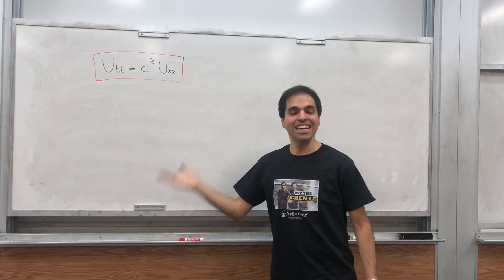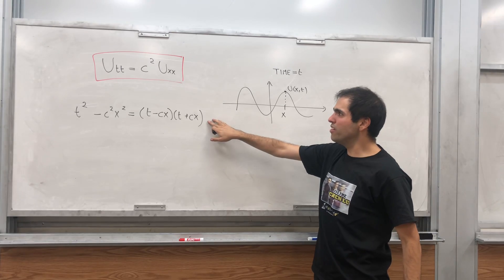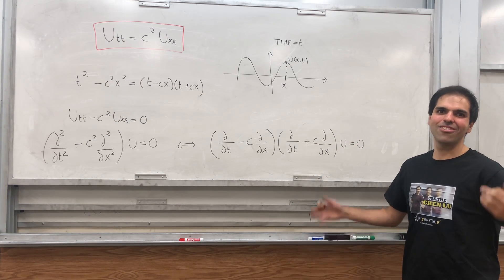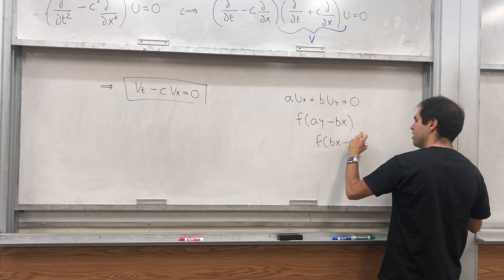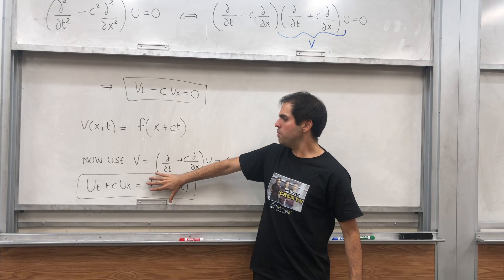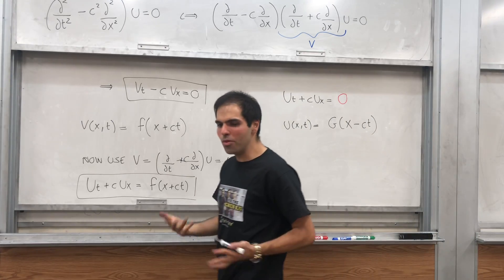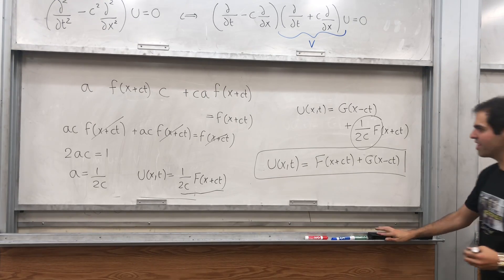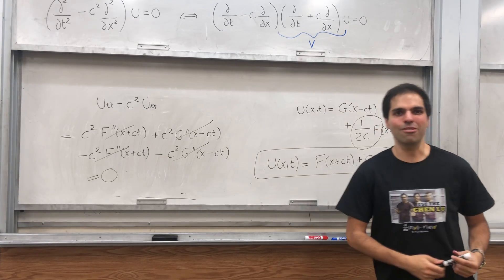Wave equation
General solution of u_tt = c^2 u_xx

In this video, I introduce the wave equation and show you how to find the general solution by the factoring method, which basically reduces this second-order PDE to two simpler first-order PDEs. This method is robust enough to be applied to more general second-order PDE